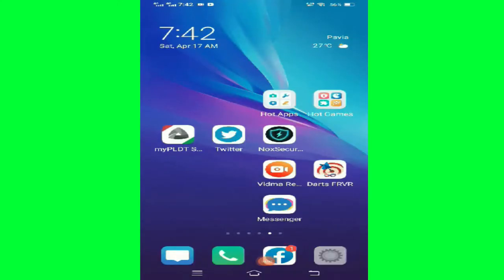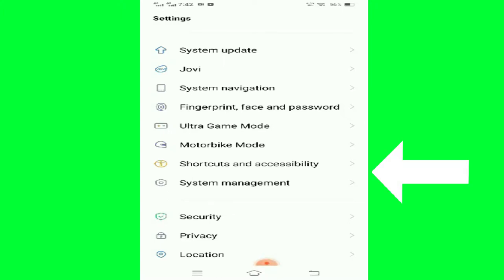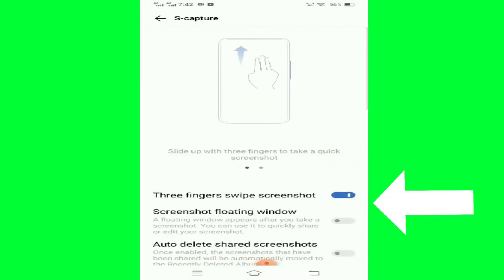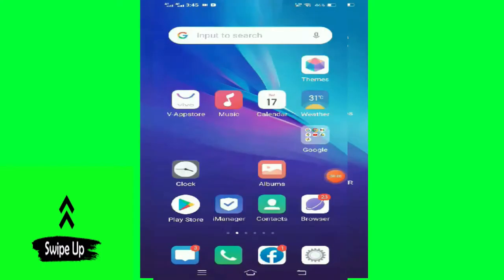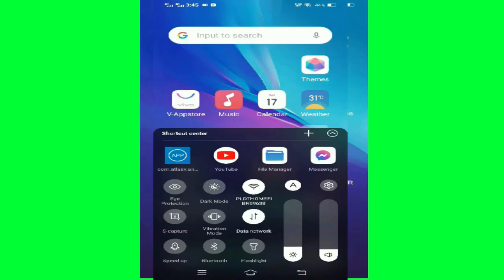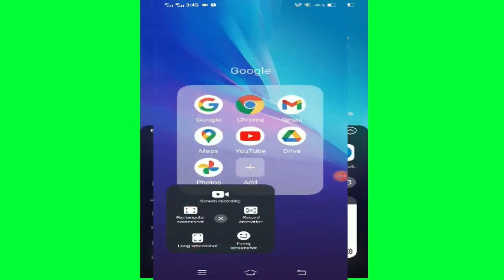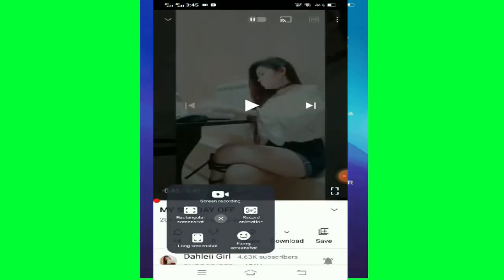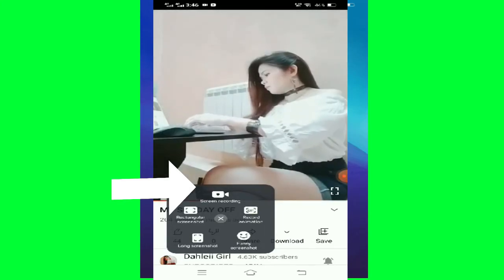How to Screen Record Adroid Video Using s-capture no apps?